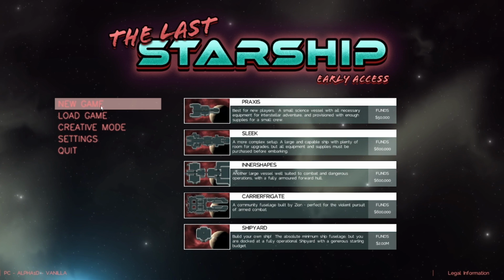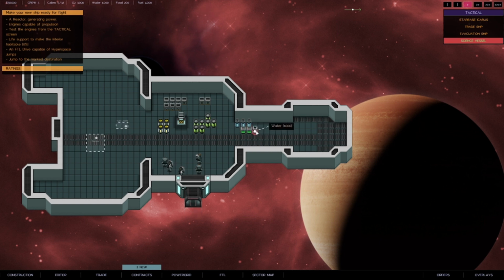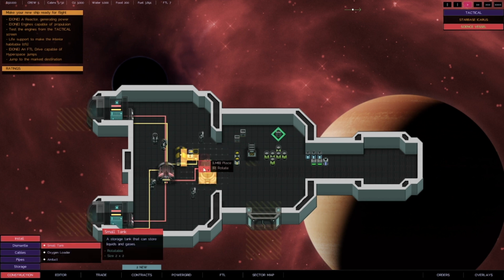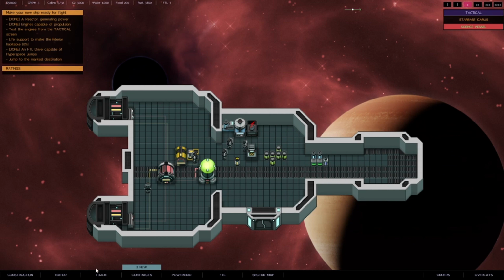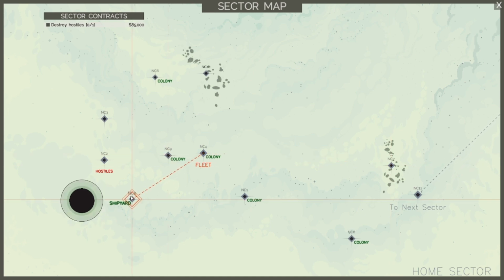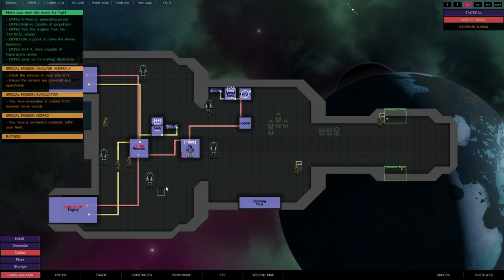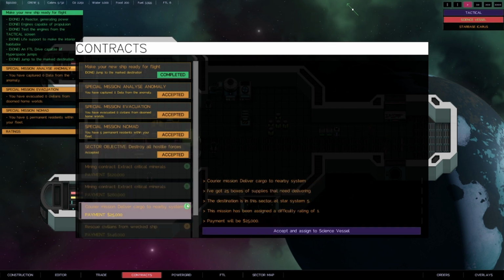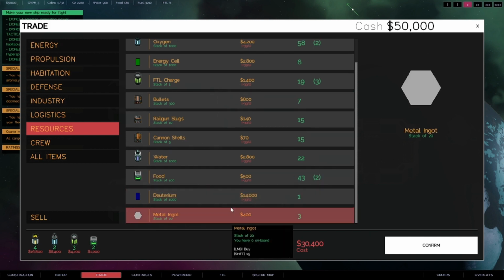The last Starship: early access review